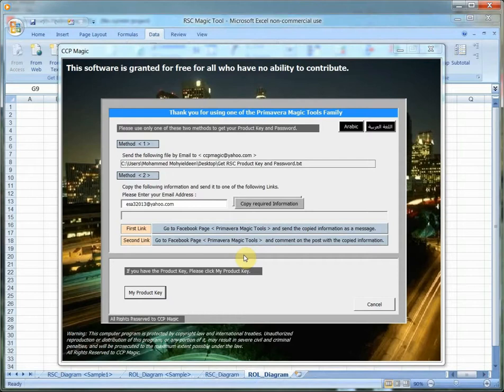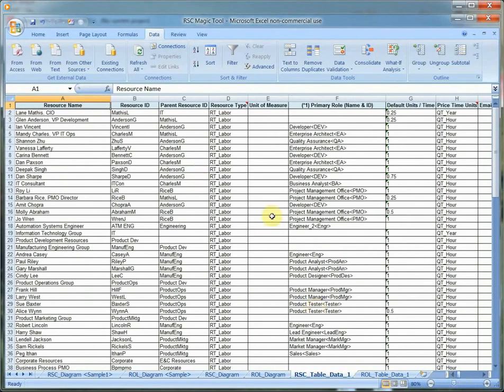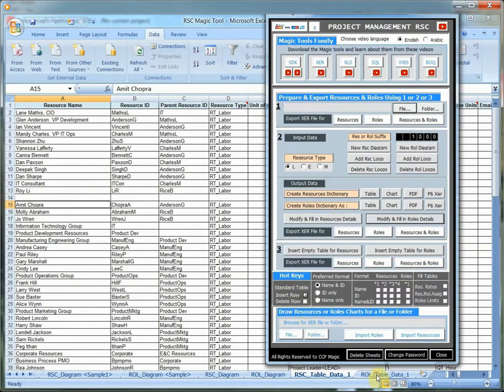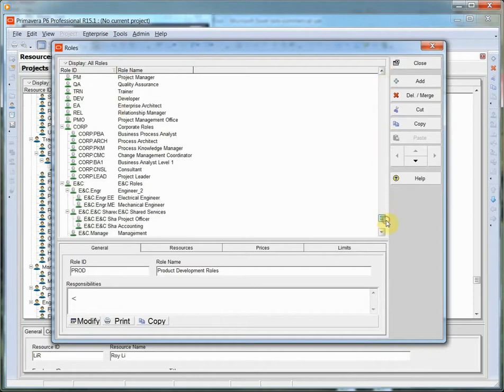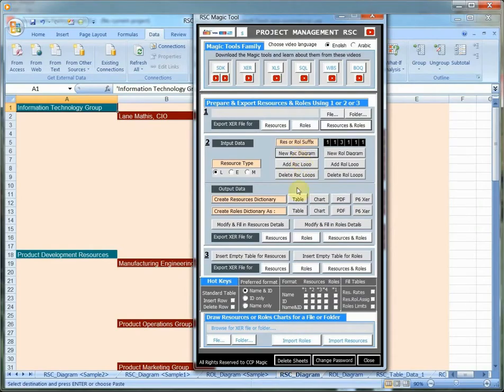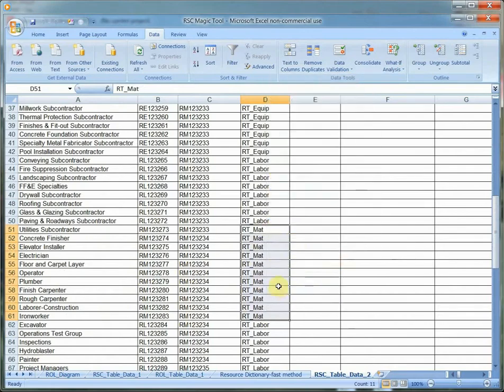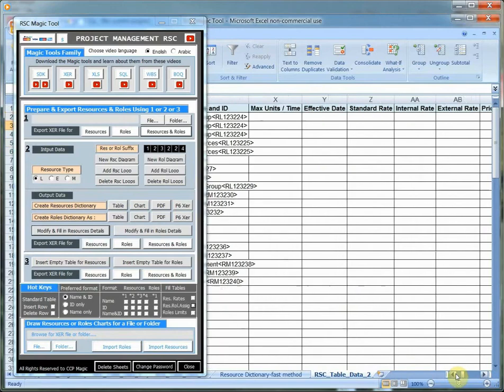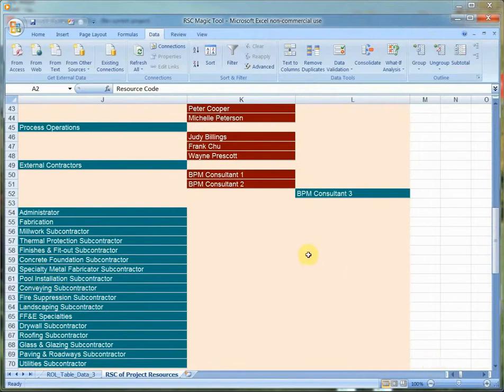Primavera Excel RSC Magic Tool LEN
. ~~ This video illustrates how you can use the RSC Magic Tool.
      It is the fastest and the most accurate Excel tool
      to import & export Primavera Resources and Roles.

~~ For more information about the RSC Magic Tool, this is the